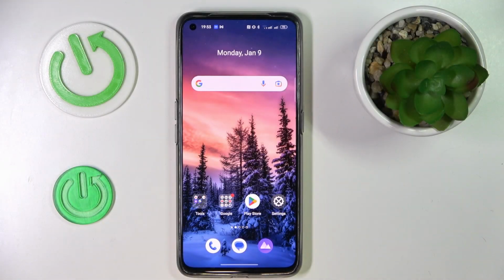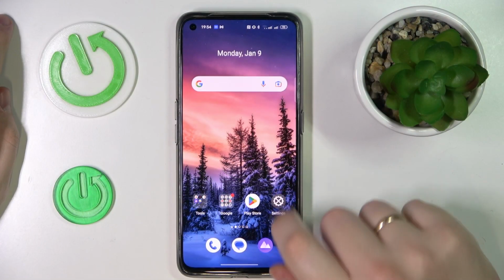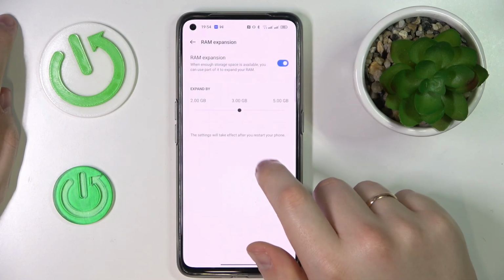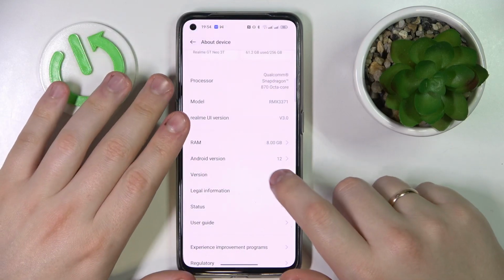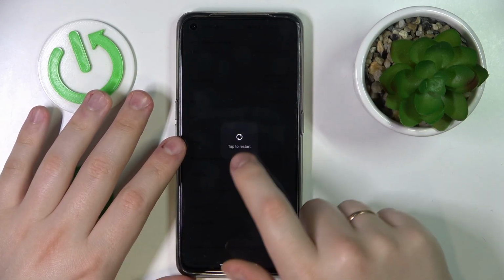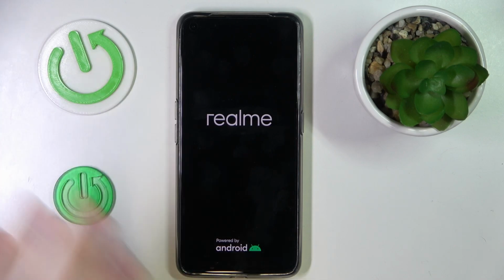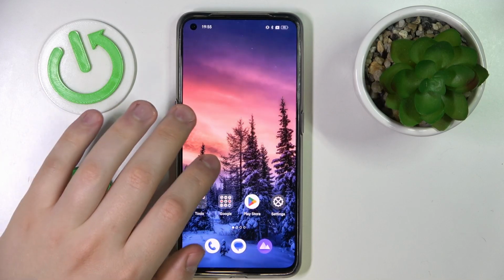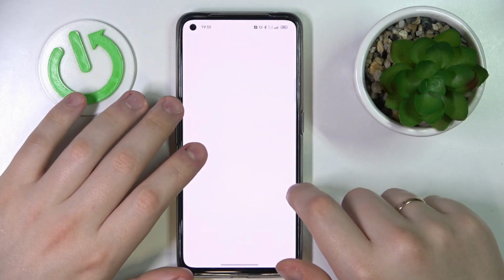How to Locate RAM Options in Realme GT Neo 3T - Extend RAM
If you want to Extend your RAM in Realme GT Neo 3T within minutes, then we are coming to the rescue! It’s possible because of proper Settings, and our expert will show you how to access them, from there you’ll learn how to operate the RAM Extension Slider. Then, after Rebooting your smartphone, you’ll finally be able to enjoy more memory. So, don’t just wait and wonder, let’s get started!

How to Locate RAM Options in Realme GT Neo 3T? How to Extend RAM Memory in Realme GT Neo 3T? How to Get More RAM in Realme GT Neo 3T?